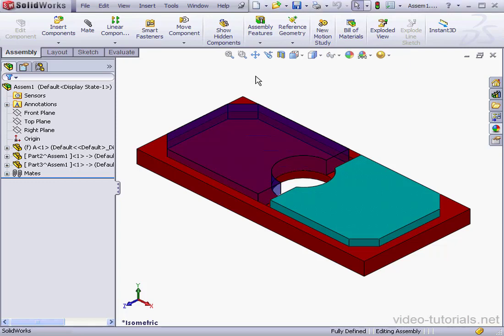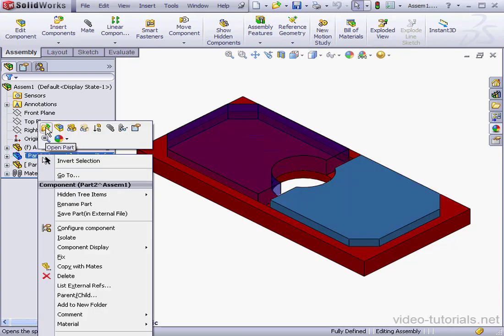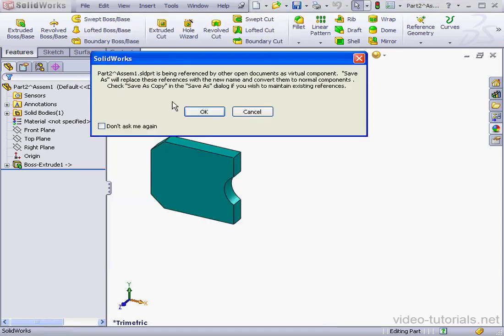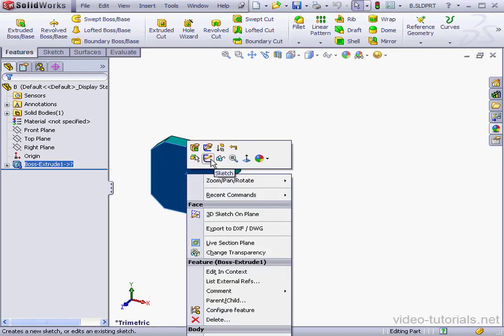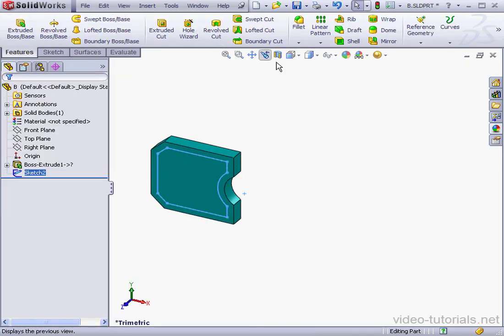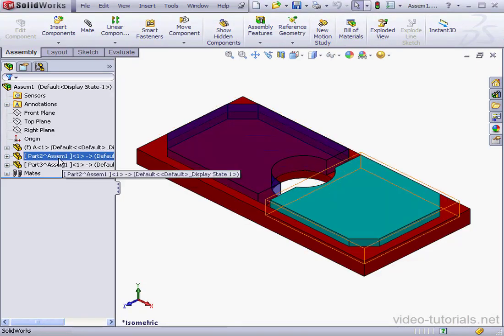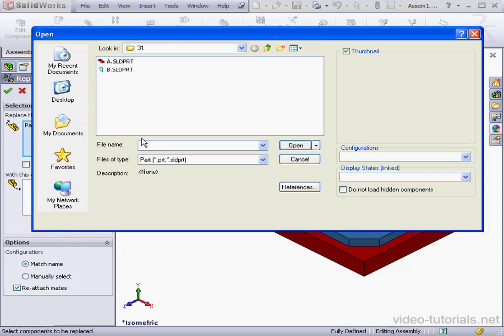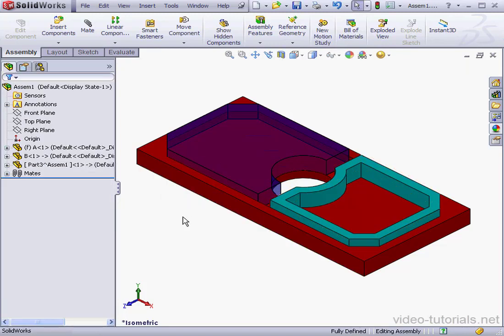31 SolidWorks Advanced Assembly ( Replace Components )